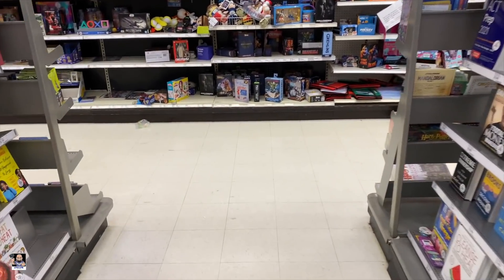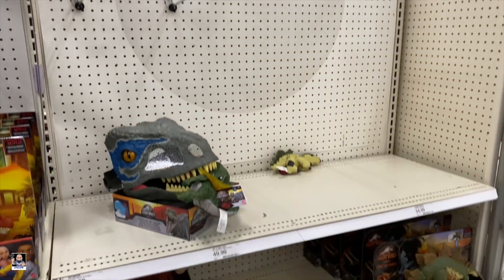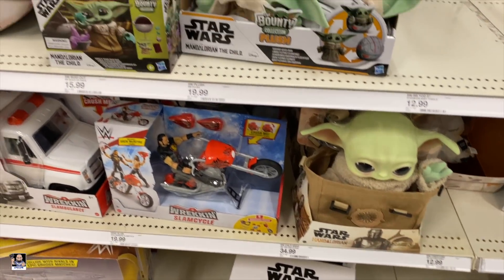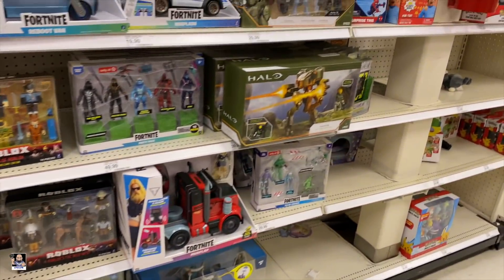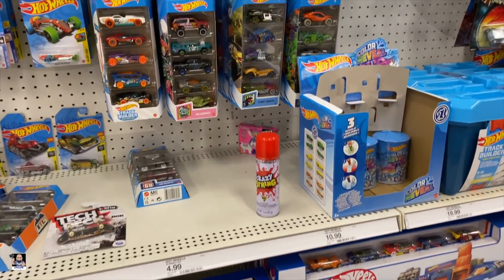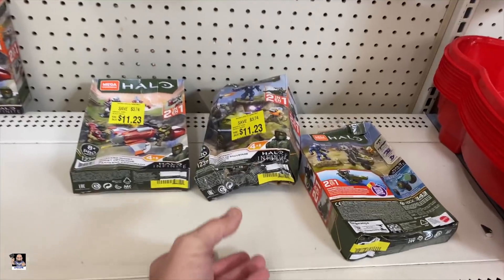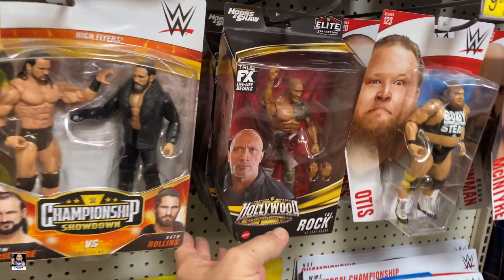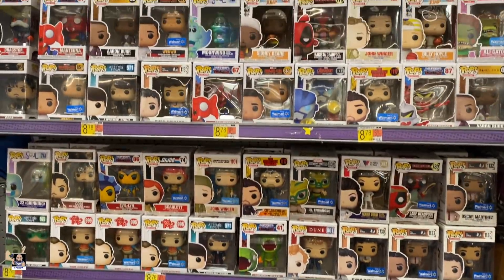Work Trip Toy Hunt, Target and Walmart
So welcome back for another after work toy hunt. I had to go a work trip and thought hey lets do a hunt.

Send Mail To:
Greg Cook

My Etsy Store: